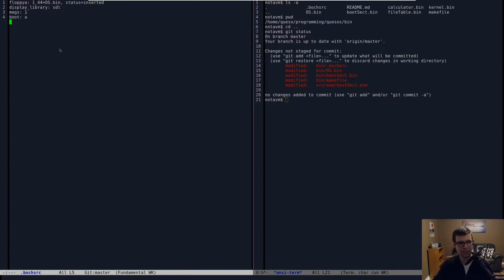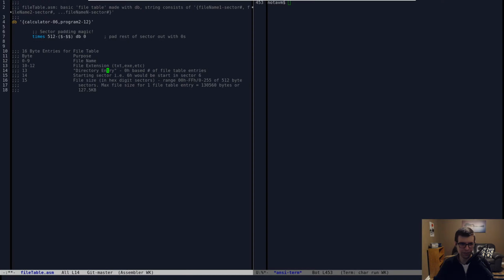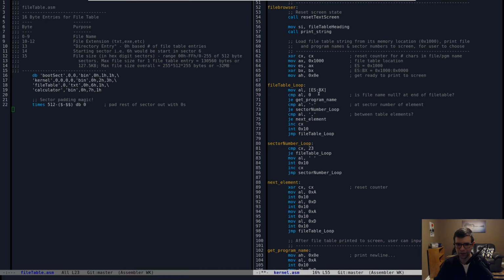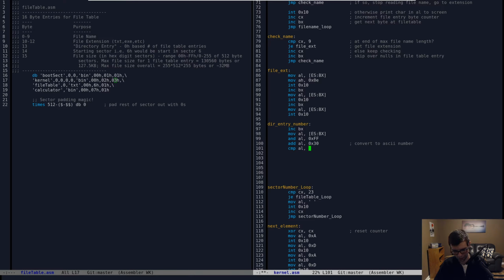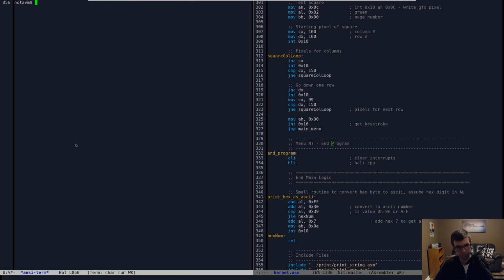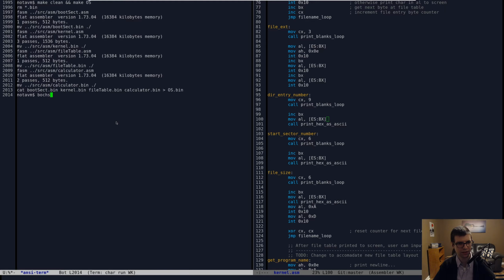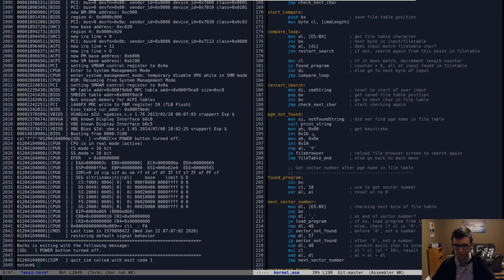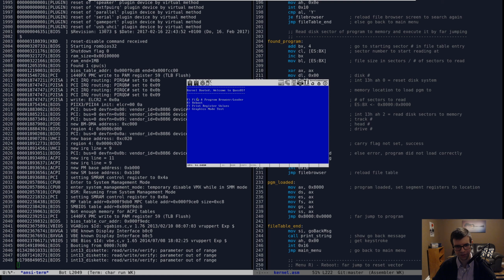Amateur OS Dev - Creating a Better File Table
Probably more like 5 or 6 months since the last one of these...

This video is switching from the one-long-string based "filetable" to a 'more robust' implementation with 16 byte (1 word) entries per file/pgm. I then proceed to try and fail and try and eventually print out the new version of the file table under the menu F) command.

- This video may be a bit jumpy due to lazy editing style and cutting out long pauses, repetitions, and ramblings,  but it does more closely follow my normal thought processes (fragmented and disorderly).

Thoughts/Notes/Suggestions/Other - Drop a message in the video comments